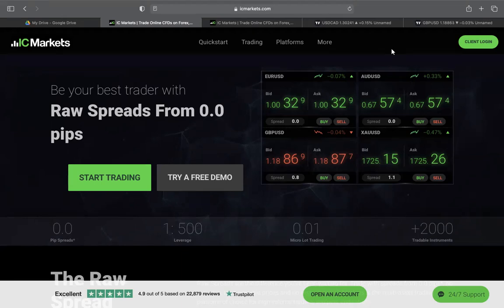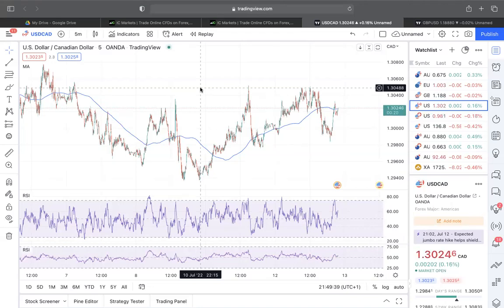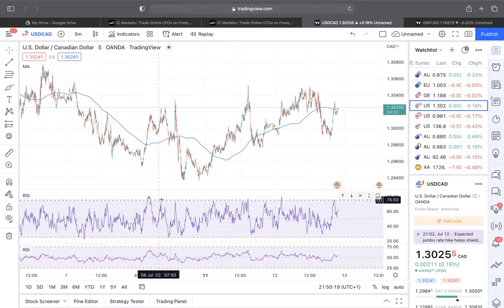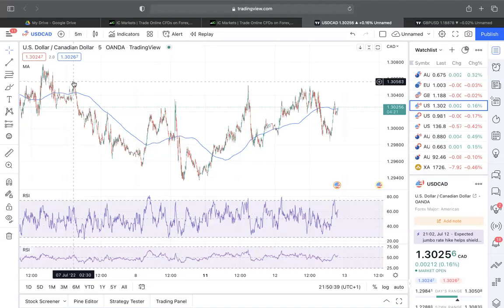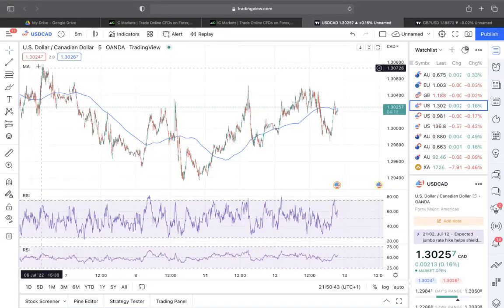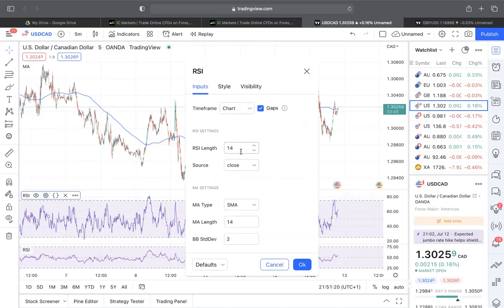How to start trading! forex for beginners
this video by our expert trader arian will give you everything you need as a quick run down for getting started in trading, if you would like coaching, signals and fresh tools to trade and tackle the markets easier check out perfect entry discord below and don't forget to like and subscribe for more content

keywords for nerds:
 stock moe btc everything money gme
 bear market n
 bitcoin amc nio